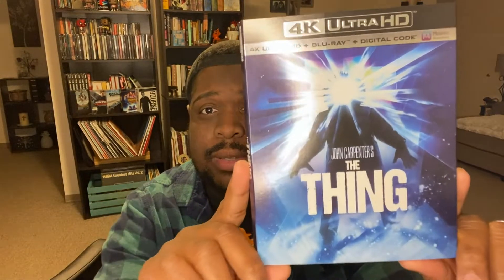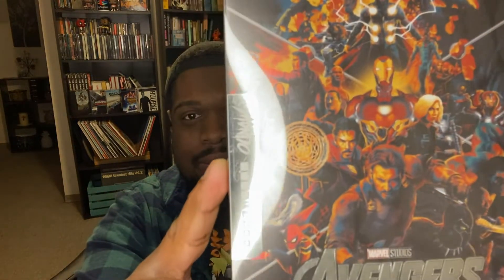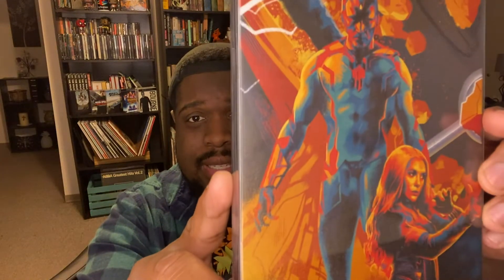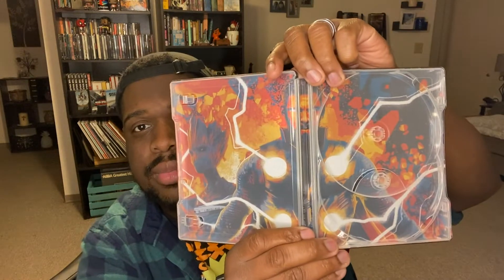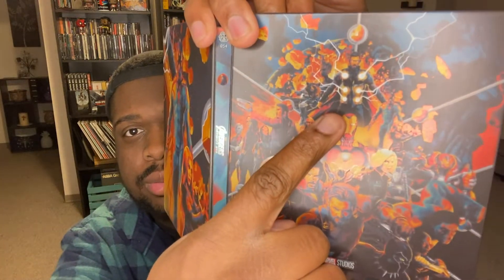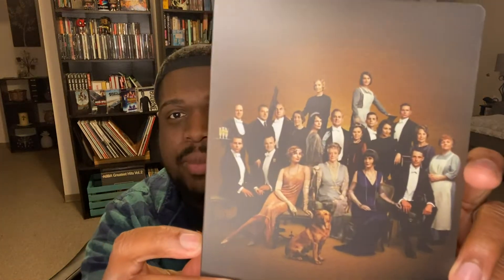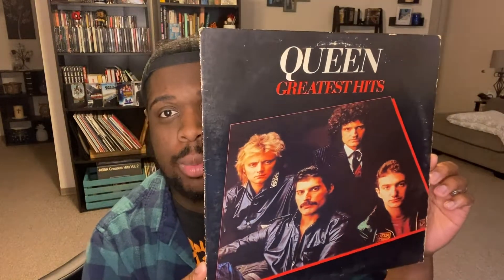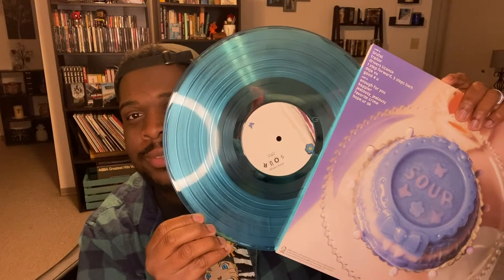Blu-Ray/4K Haul |MARCH 2022| - AJREACTS2